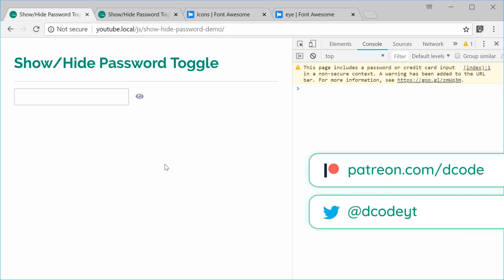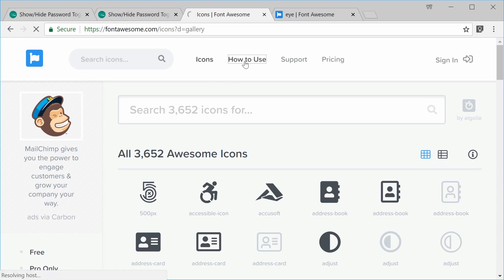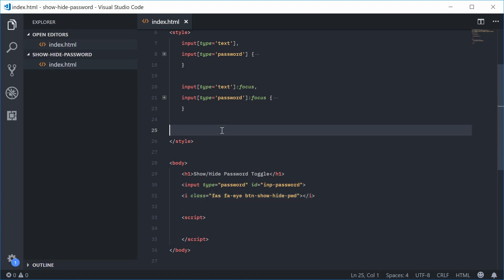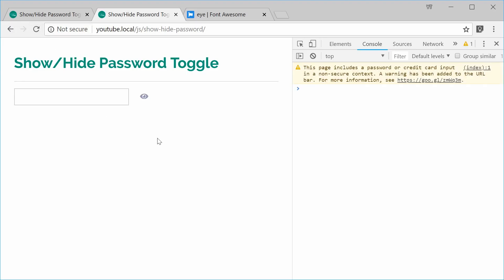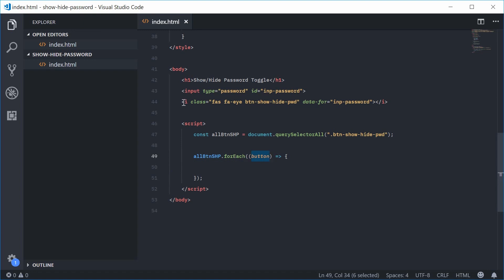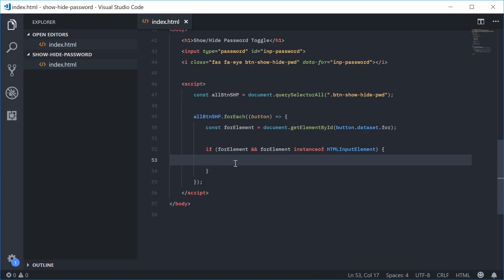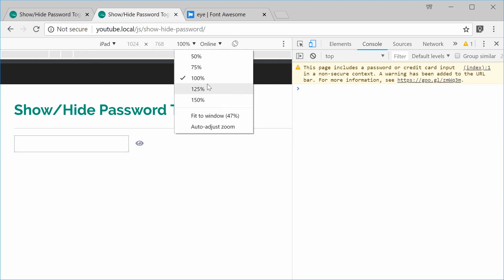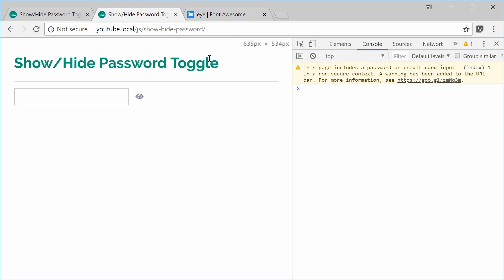Creating a Show/Hide Password Button | Web Design Tutorial | HTML, CSS, Javascript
It's super easy to create your own show/hide password button using some plain HTML, CSS and JavaScript - learn how to in this video.